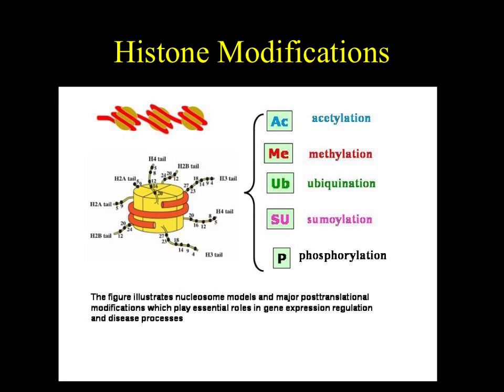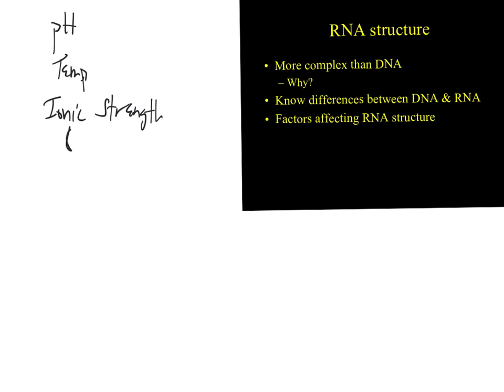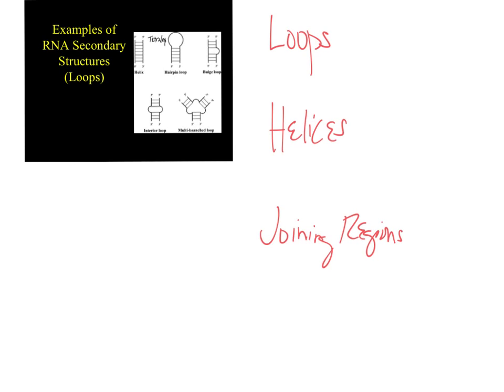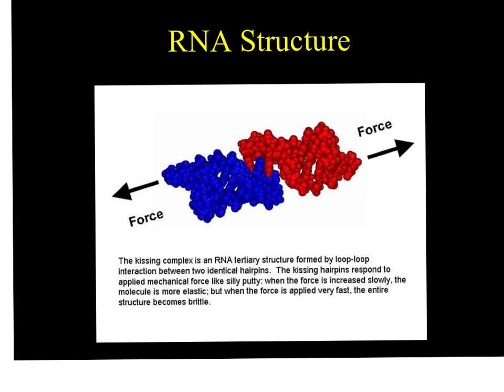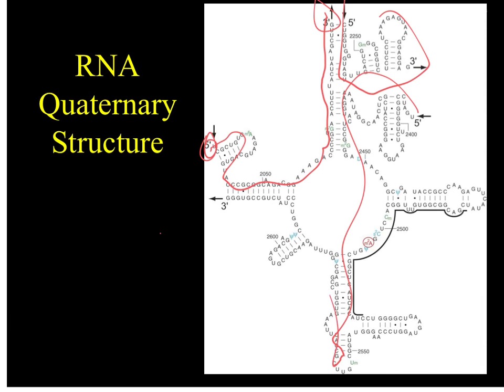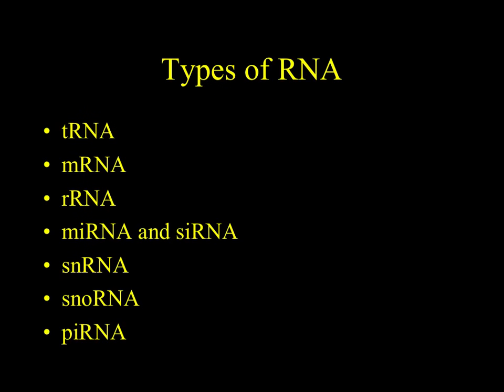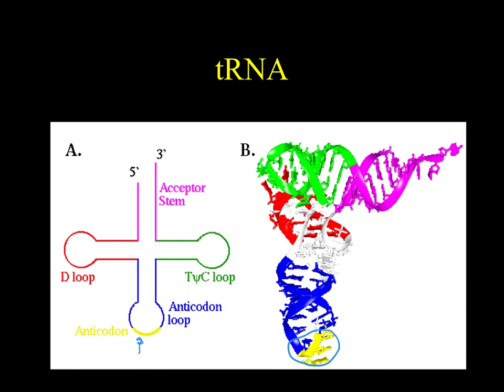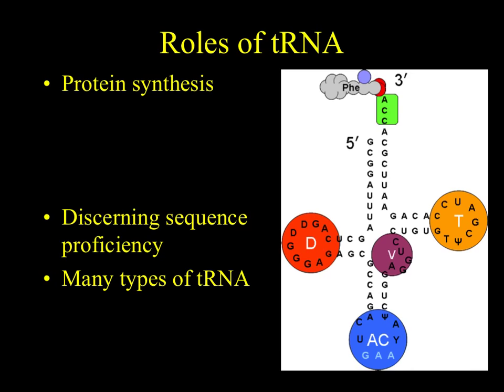BC1 F17 ch8 pt3 Nucleic Acids, cont.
This is the third lecture in our series concerning nucleic acids (for the Fall 2017 semester).  In this lecture, we go into greater detail concerning RNA secondary, tertiary, and quaternary structure.